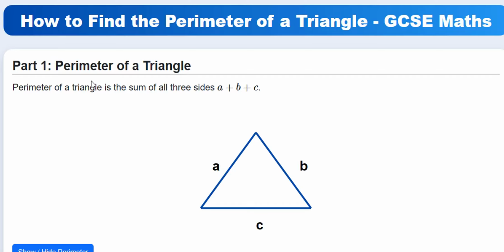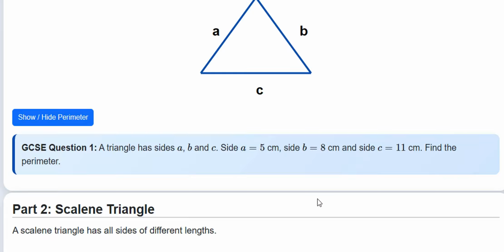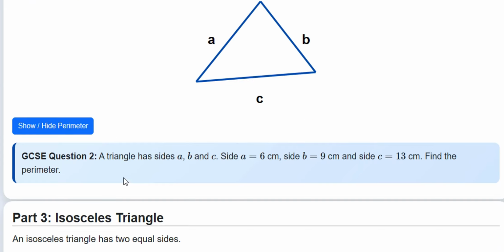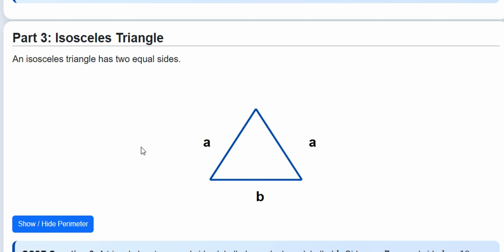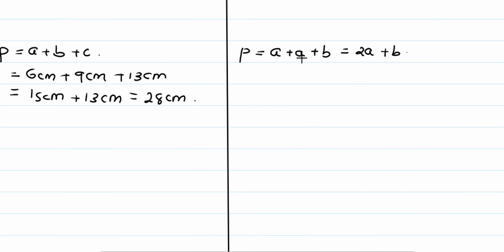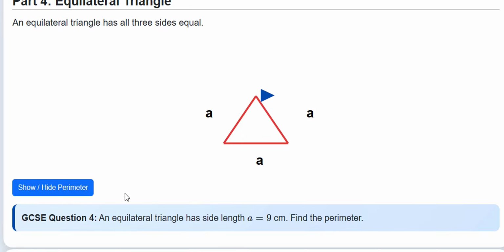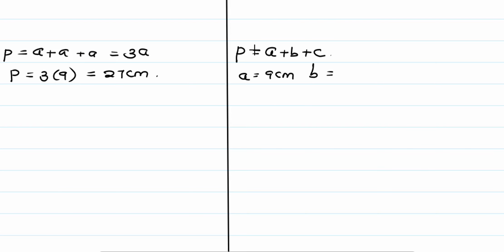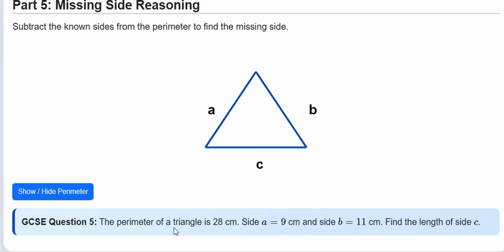Perimeter of a Triangle: Start Here | GCSE Maths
How to Find the Perimeter of a Triangle is one of the most important GCSE Maths skills and a topic that appears regularly in exams. In this lesson, you will learn how to find the perimeter of a triangle using clear explanations, worked examples, and exam-style questions designed to build confidence.

This video breaks down how to find the perimeter of a triangle by adding the lengths of all three sides, including cases where the sides are given directly and situations where you must calculate missing sides first. The method is explained step by step so you understand not just what to do, but why it works.

We also look at common GCSE mistakes students make when finding the perimeter of a triangle and how to avoid them in the exam. Whether the triangle is scalene, isosceles, or equilateral, this lesson will help you apply the correct method quickly and accurately.

This video is ideal for GCSE Maths revision, IGCSE students, and KS3 learners who want a strong foundation in perimeter. By the end of the lesson, you will feel confident answering perimeter questions involving triangles in exams and homework.

👉 Watch the full lesson, pause to practise, and check your understanding with exam-style questions.